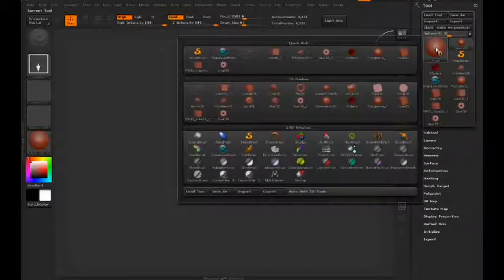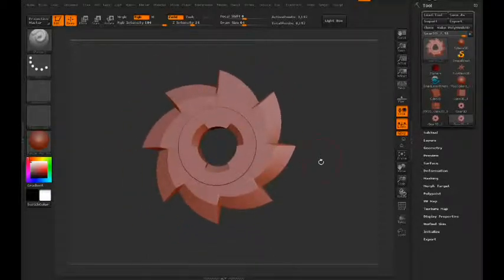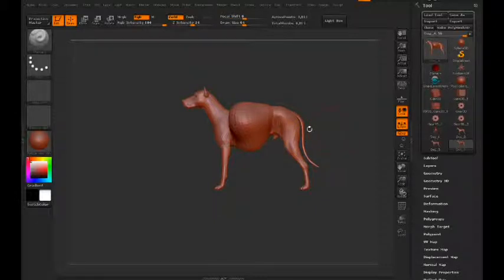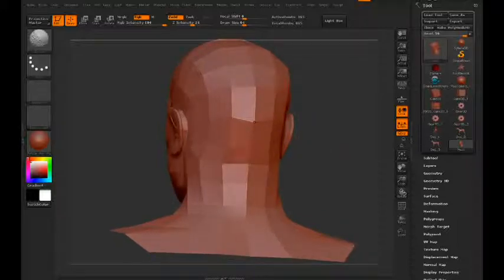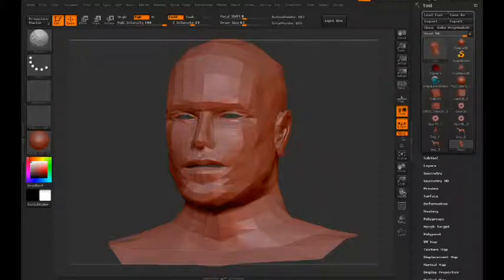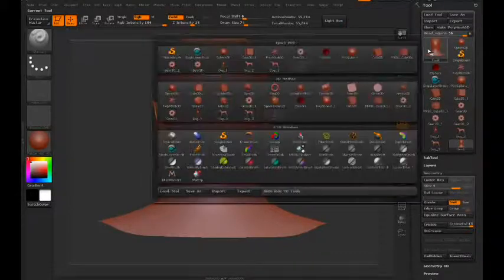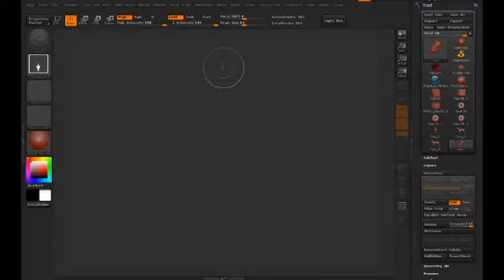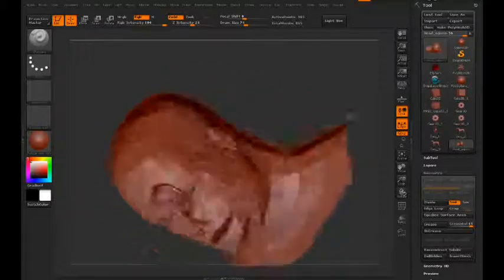Max_ZBrush_NormalMap_2_ImportTrblshtg.avi